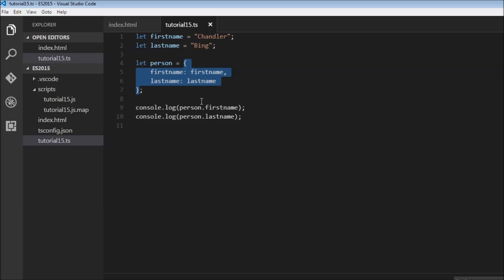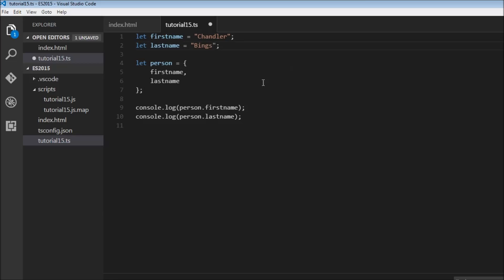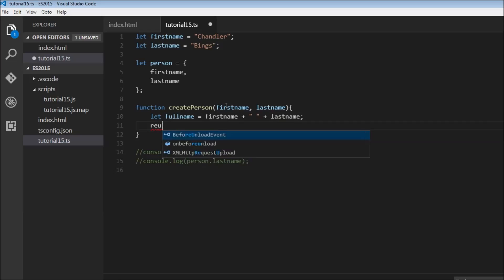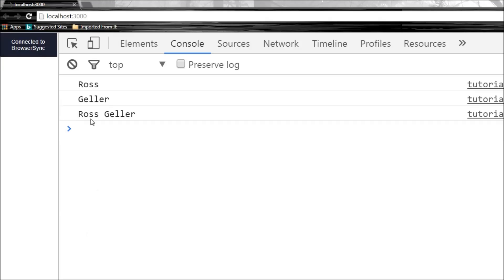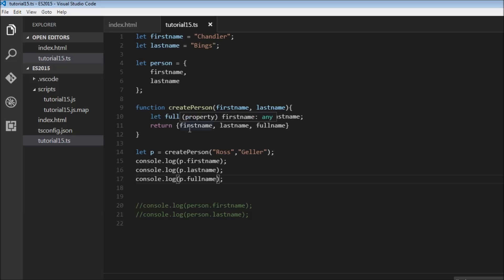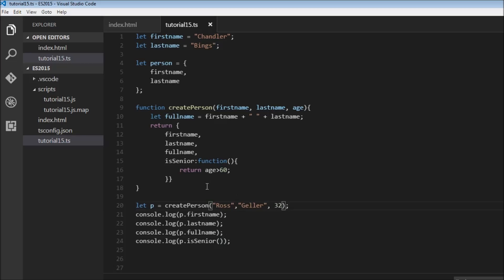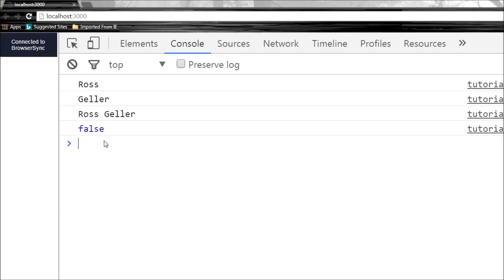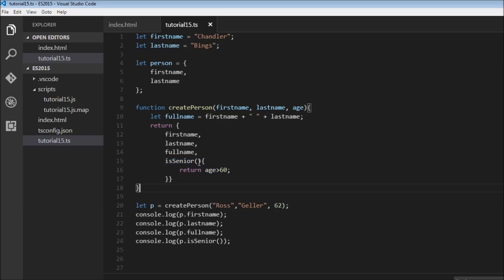ES6 and Typescript Tutorial - 15 - Object Literals Part 1